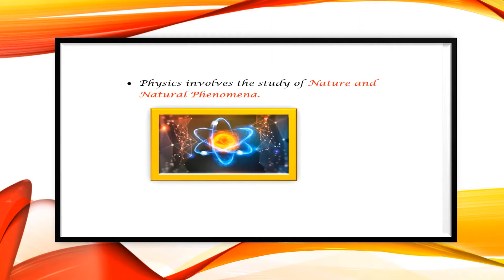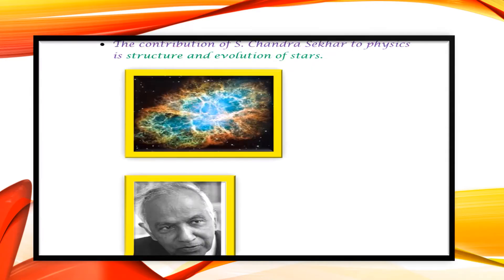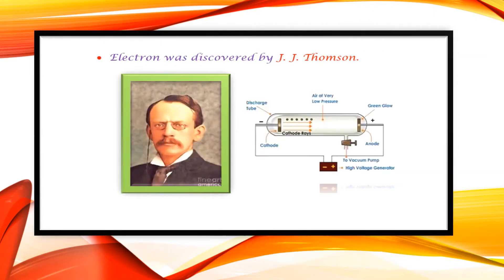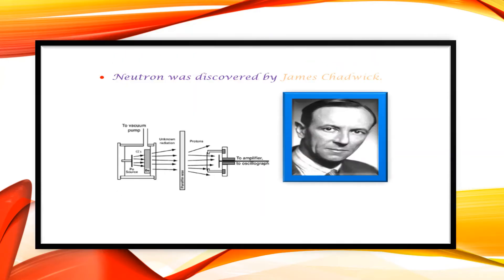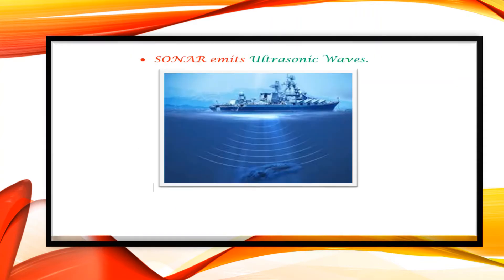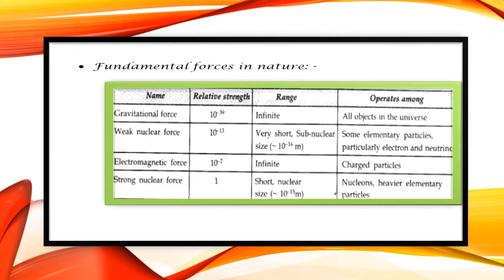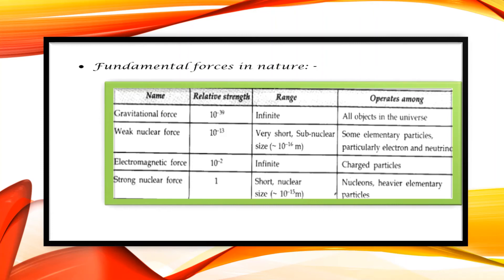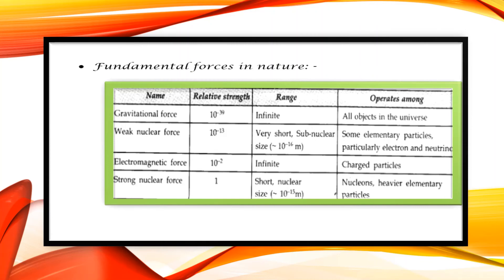PHYSICAL WORLD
This video contain explanation about PHYSICAL WORLD of NCERT Physics of class 11 .